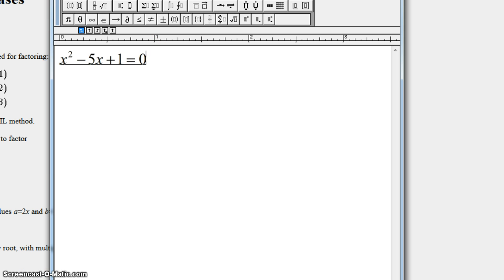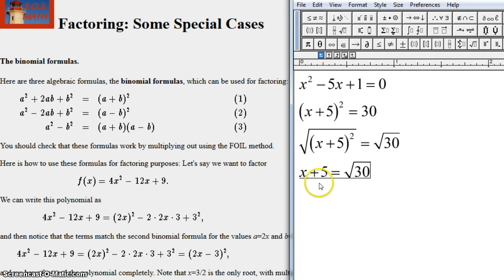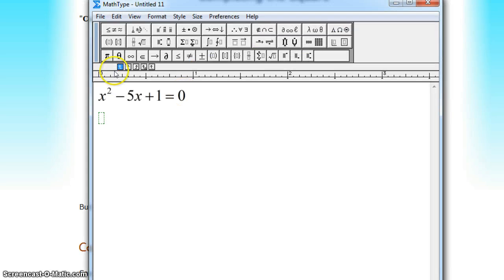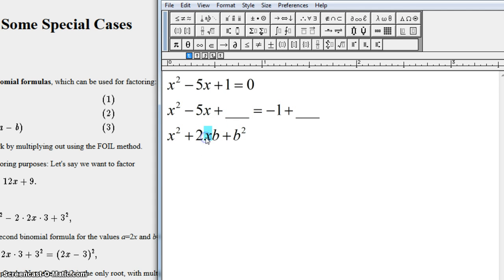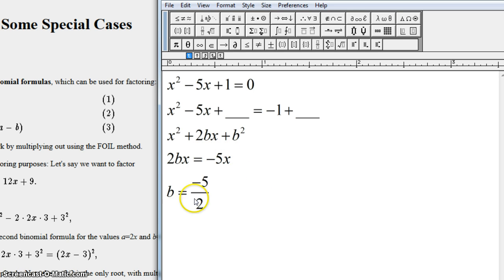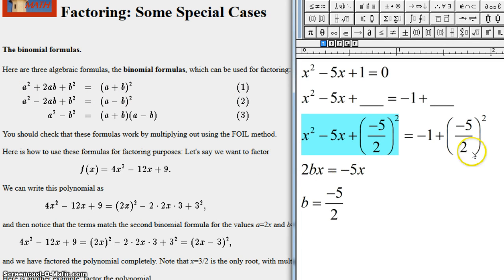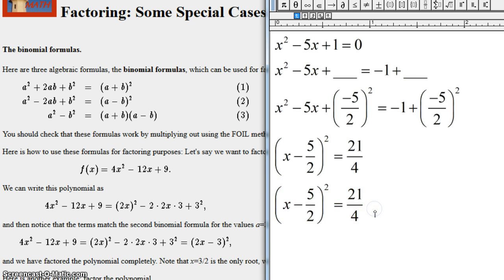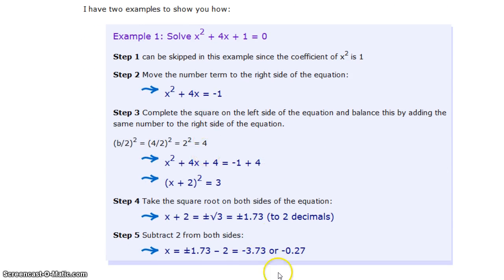Completing the square